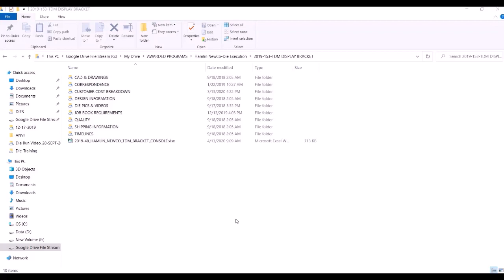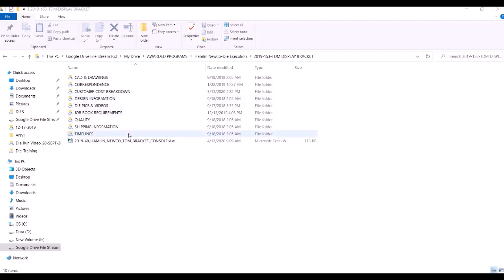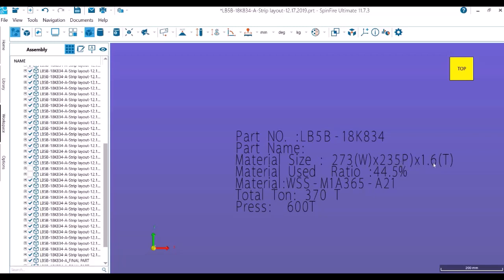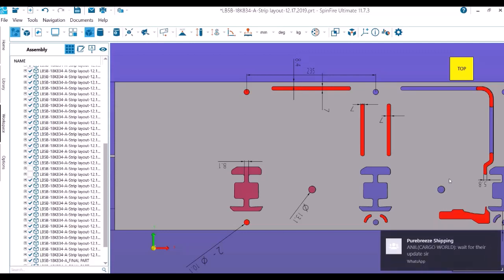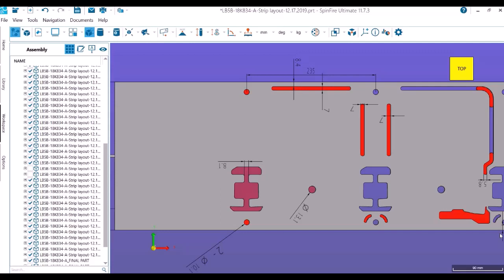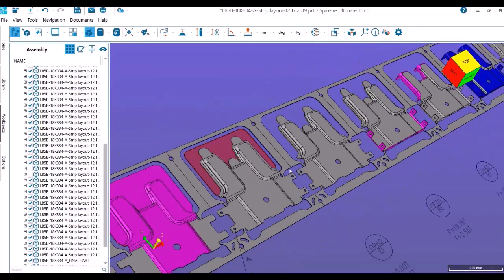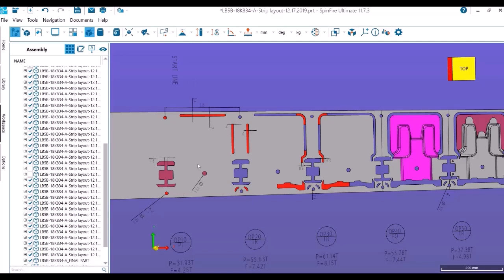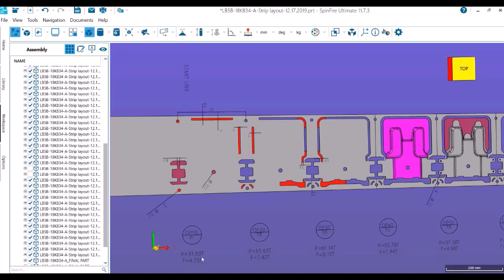Tutorial 4 Progressive Stamping Die From Design to Build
This tutorial is the part of a series, which will cover Feasibility, Simulation, Strip Layout Design, Progressive Die Design, Die Checks, Try-outs & Debug, Buy-off, & Program Management.
This can be very useful for the Engineering students and professionals who are looking for some knowledge sharing on Stamping. Since in Youtube- I have limitations on video size, I have kept length small, and will upload 2 Videos daily!
Please ask your queries in the comment section